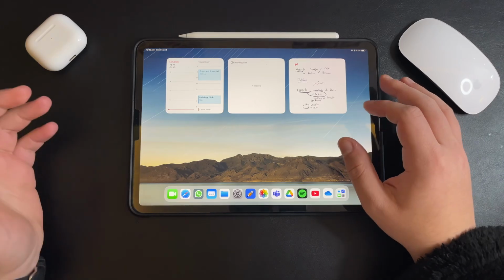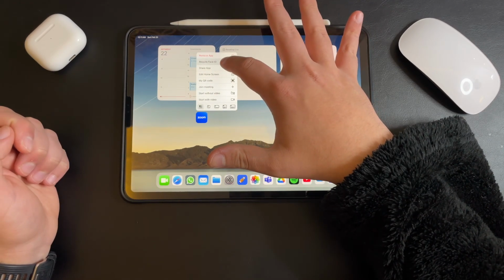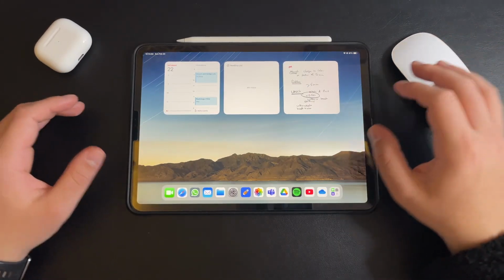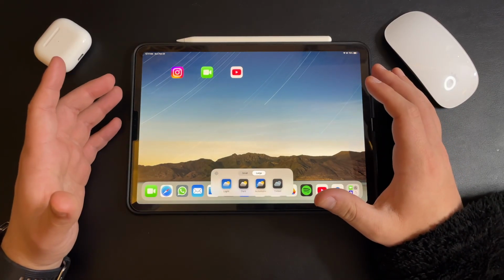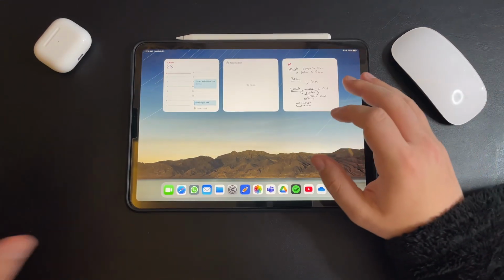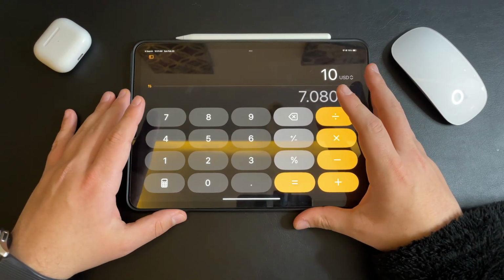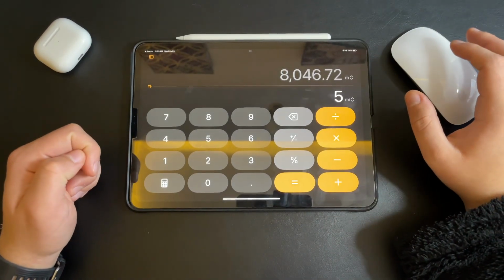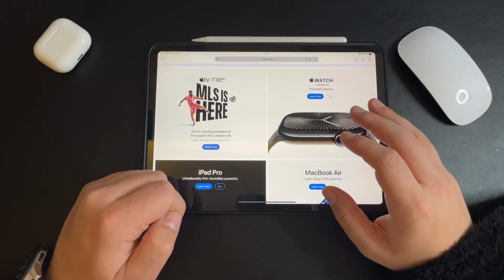Five Hidden iPad Features you need to Know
In this Video I share with you some hidden features of iPads that might help you in your daily life.

Sections:
0:00 - 0:21 - Introduction
0:22 - 3:19 - Hiding Apps/ FaceID Lock
3:20 - 4:35 - Widget Customization
4:36 - 6:10 - Customizing App Size
6:11 - 9:28 - Calculator Features
9:29 -10:58 - Hiding Safari Distractions
10:59 - 11:14 Conclusion